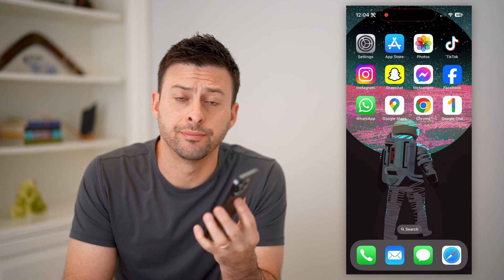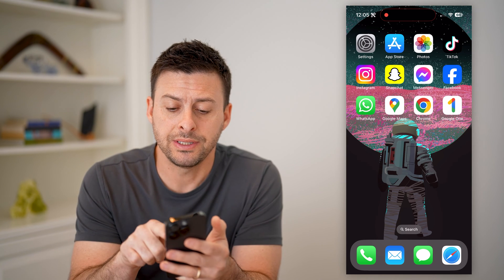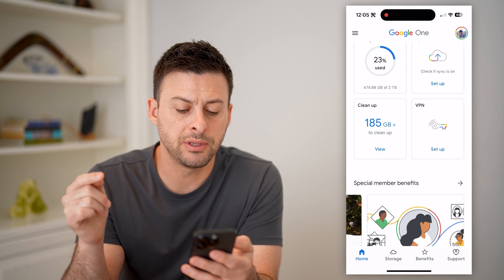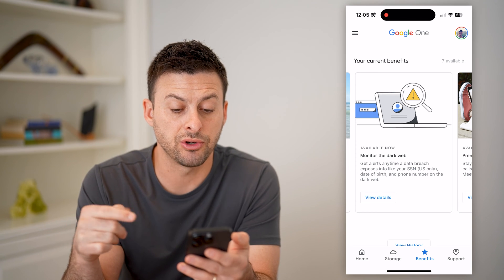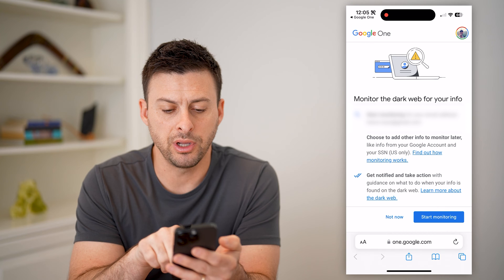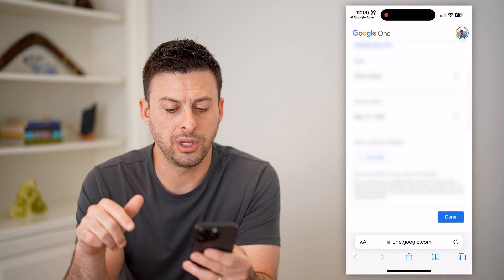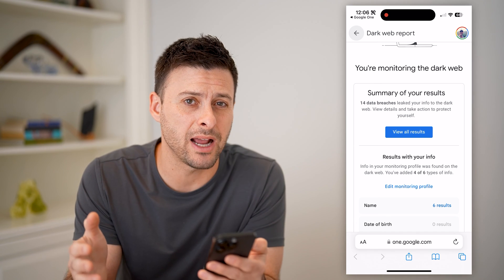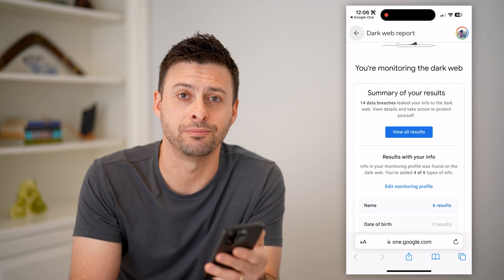How To Check Dark Web Report On Google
Here's how you can check your dark web report in Google to determine if your personal information or passwords appears in the dark web.